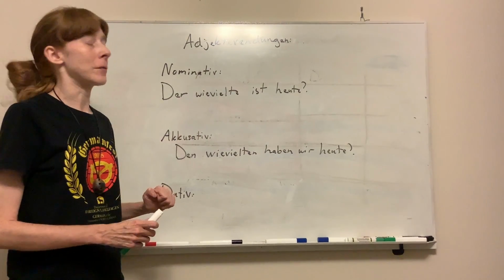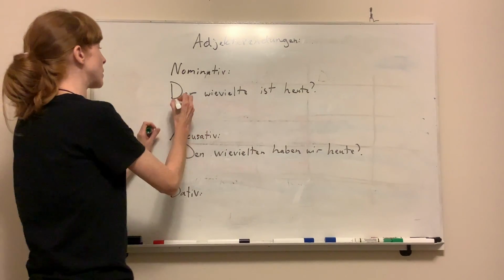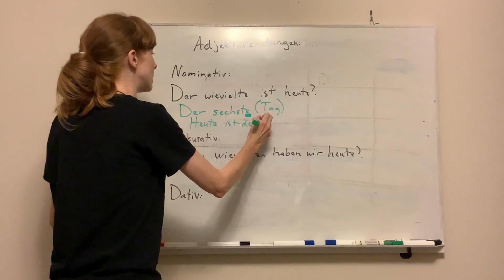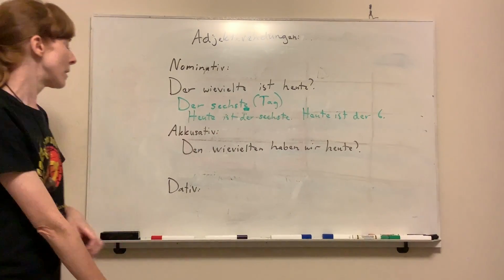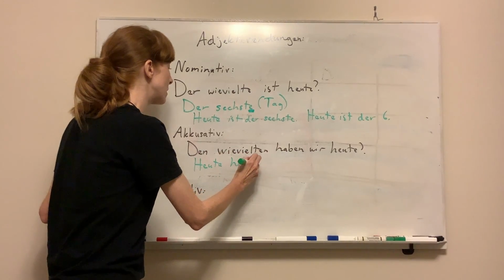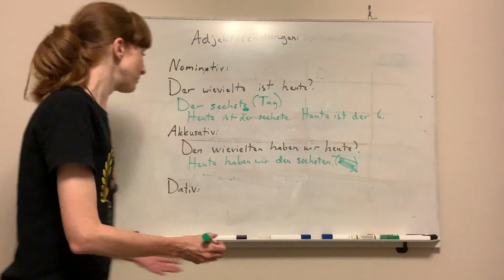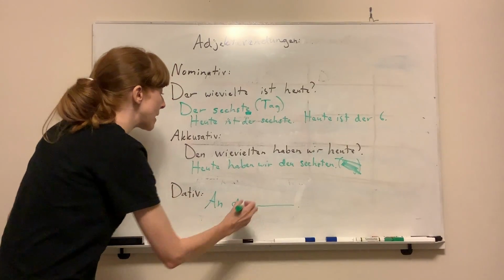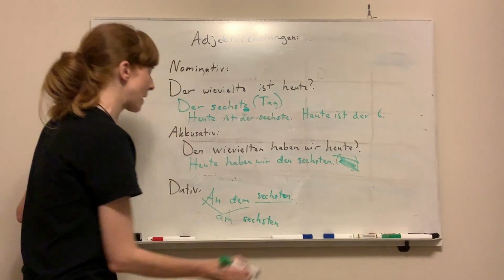How to tell the date, adj. endings.